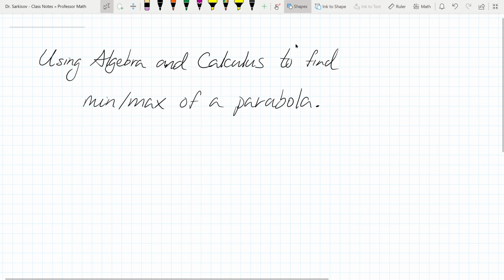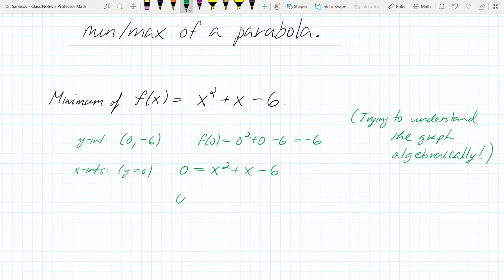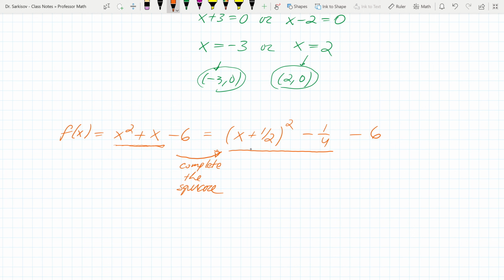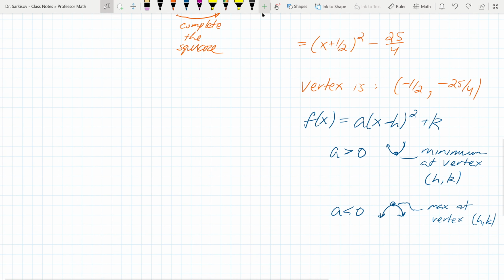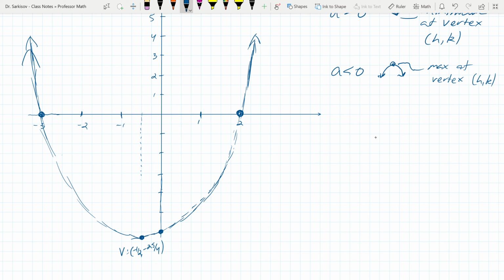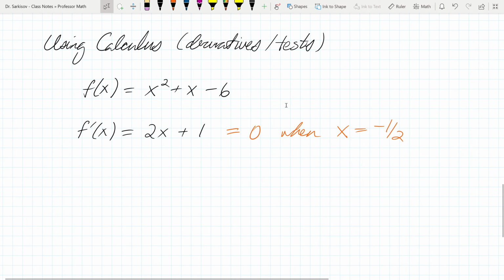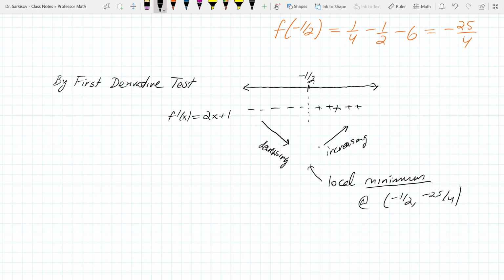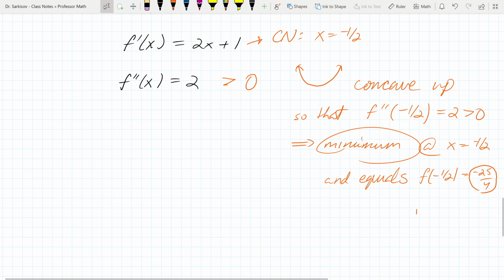Algebra vs. Calculus - Min/Max of Quadratic Function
We find the minimum/maximum of a quadratic function, first by applying the graphing techniques of basic Algebra, and later by principles of Calculus and its derivative tests.